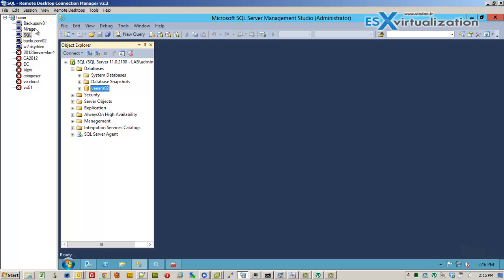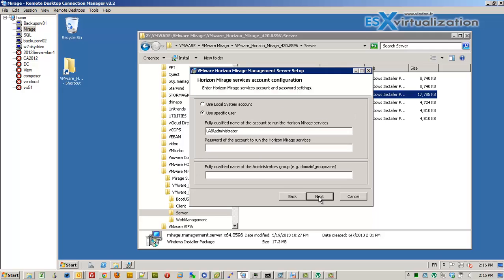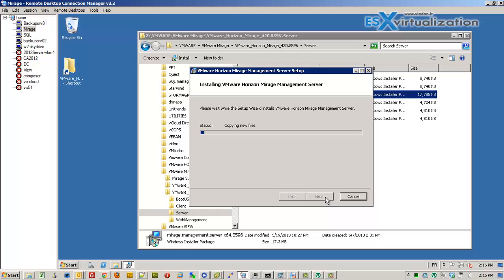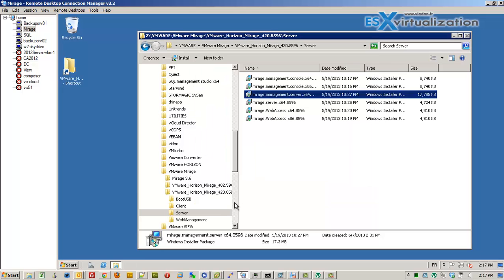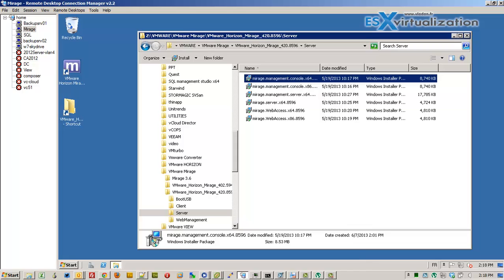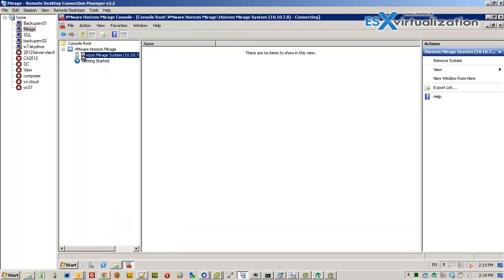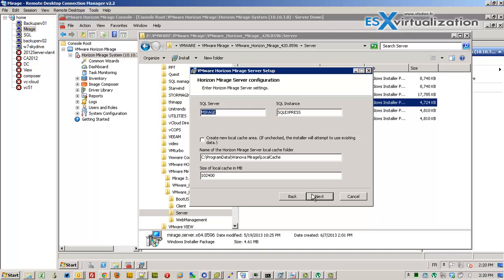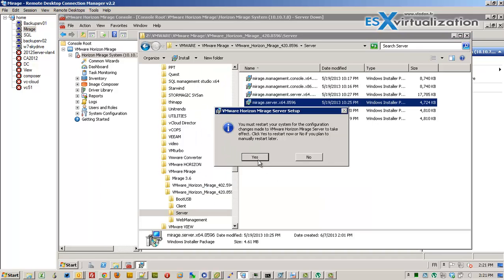Installation VMware Mirage DB on Separate SQL Server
Here are the steps:
Disable UAC and reboot the server
Have your SQL server ready -- don't create a DB for Mirage manually
Install Mirage Management Server
Install Mirage Management Console and connect to the Mirage Server
Install Mirage Server